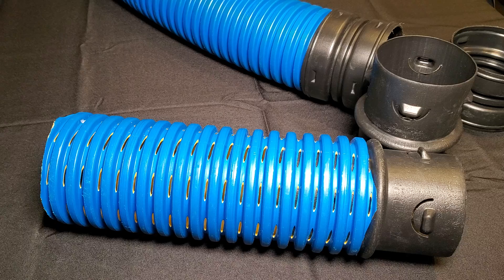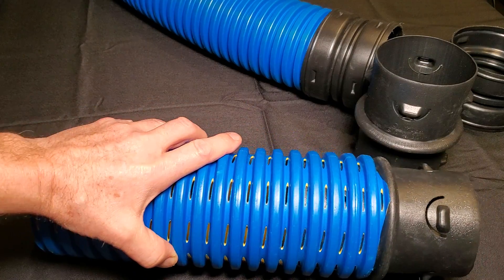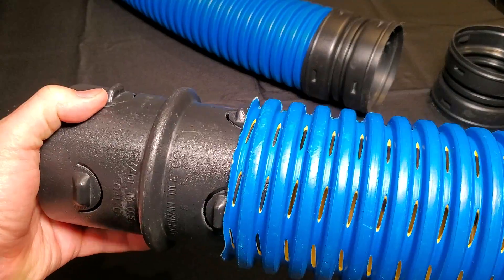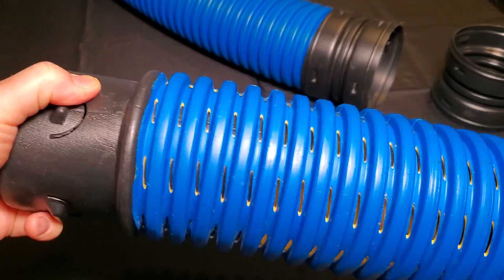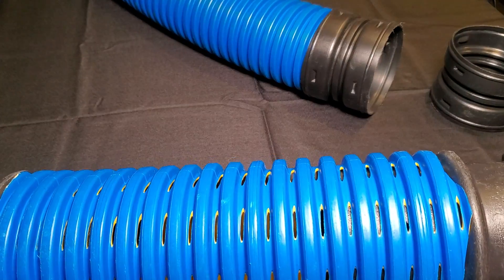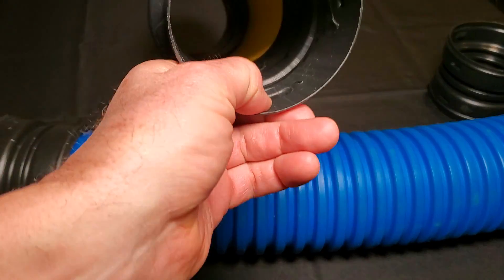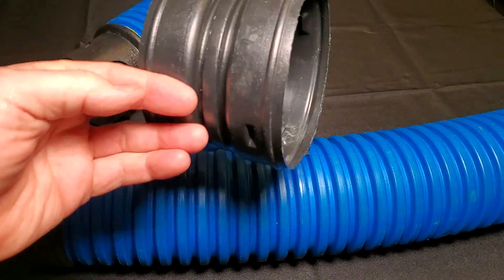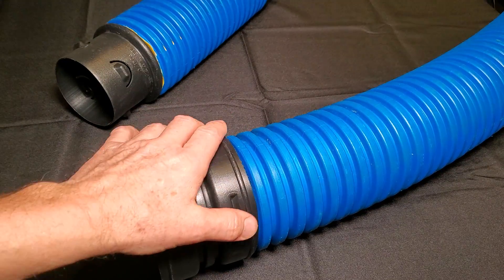How To Connect Corrugated Pipe to Corrugated Pipe Best Yard Drainage Pipe Connection. Easy DIY Drain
I want to talk about the different corrugated pipe connections.  There's two go-to couplers I'm going to explain how to use them and when to use them. Whenever you're using perforated pipe you never want to flow debris through it you would want to use a solid pipe for that.

So if you're using a perforated pipe for a french drain type application you'll be able to use the internal coupler this snaps on the inside. If you are using solid corrugated pipe, you will want to use the external coupler.

💦 FDM Fittings and Couplers 💦

💦  4"Corrugated Internal Coupler for Perforated Pipe

💦  4" Corrugated External Coupler for Solid Pipe / Roof Runoff